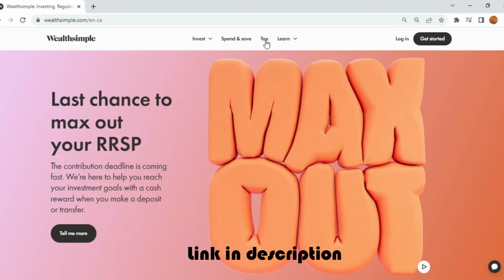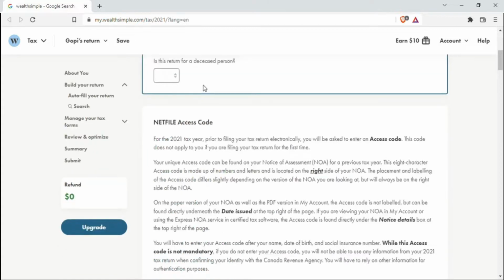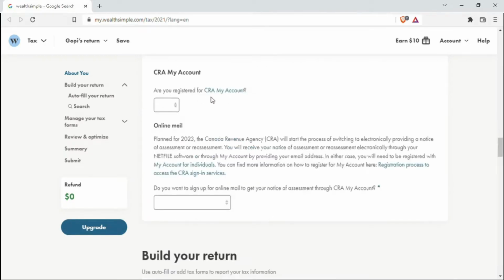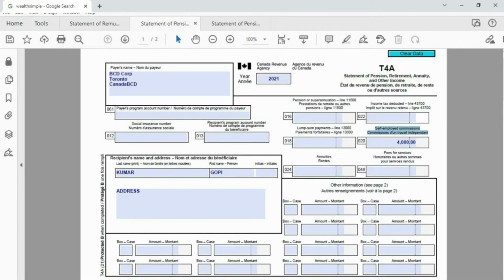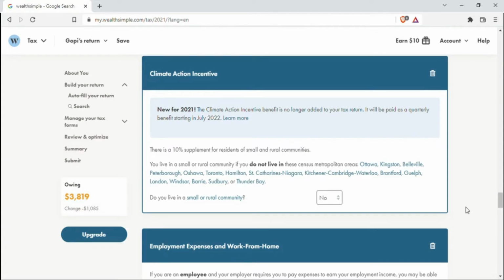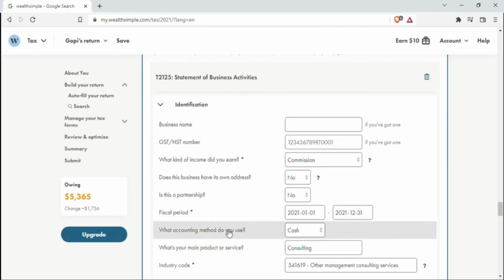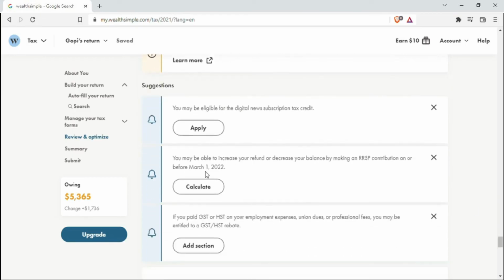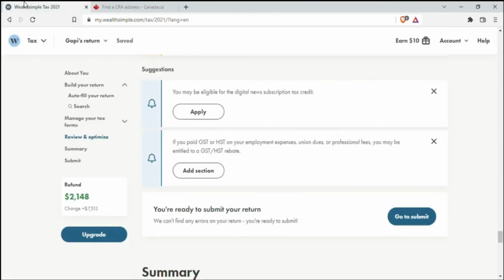How to file taxes in canada step by step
How to file taxes in canada 2024 step by step | How to file taxes in Canada for free | How to file taxes in under 30 minutes | How To file personal taxes online |🔥

In this video I’m going to give you a step-by-step guide on how to file taxes online in Canada using Wealthsimple Tax. In this Canadian Tax Return, I will cover T4, T4A, RRSP and more. Wealthsimple Tax is free and seamlessly integrates with the CRA & over 300 crypto exchanges!

Wealthsimple allows you to easily file your personal taxes at no cost. Wealthsimple Tax is easy to use and guides you through your tax return. New for this tax season, Wealthsimple Tax has added a crypto gains calculator. This feature will seamlessly link to over 300 crypto exchanges and wallets, calculating your capital gains/losses to be added to your return.
My goal with this channel is to help all my viewers get right information first time about Canada.

Timestamp
0:00 Introduction
0:54 Wealthsimple website pay $0 to file taxes
1:06 Sign up with Wealthsimple
1:29 This year file in 3 easy steps
1:41 Personal details
1:56 Autofill option(Wealthsimple, CRA and crypto)
2:34 Add income tax slips
2:41 Sample T4
2:55 Sample T4A
3:16 Section in detail
3:33 Option to upgrade
3:54 Netfile access code including sample
4:35 Canadian Mailing address
4:42 About your Residence
5:15 You and your family
5:30 Misc
5:52 Climate Action Incentive
5:54 Ontario Trillium Benefit
6:37 CRA My Account
7:00 Build your return -Auto fill return
7:30 Find income tax forms, deductions and credits
8:35 Manage your tax form Filling T4 & T4A
12:02 RRSP last date
12:25 Employment expenses and work from Home
12:30 Business, Professional and commission Income
12:49 CRA YouTube video (Calculation of home expenses)
13:08 Expenses you can claim and cannot claim
13:58 Filling T2125
15:38 Review and optimize -Errors and Warning
17:06 Digital news subscriptions tax credit
17:39 Filling RRSP
18:26 Refund amount
18:41 Go to submit - submit tax return, save pdf
19:11 Find CRA Address
Socials:

✅ Make Money From Surveys
✅ Amex Cash Back Credit Card (2.5% Cash Back – No Annual Fees)
✅ Cash Back on Online Shopping ($5 Sign-up Bonus)
✅ Cash Back for Scanning Receipts
✅ Tangerine Bank (Use Orange Key 45041594S1 - Signup $50 Bonus)
SkipTheDishes($5 Credit on First Order)